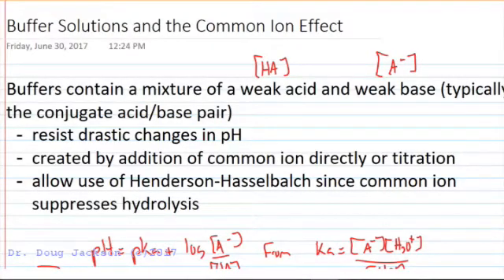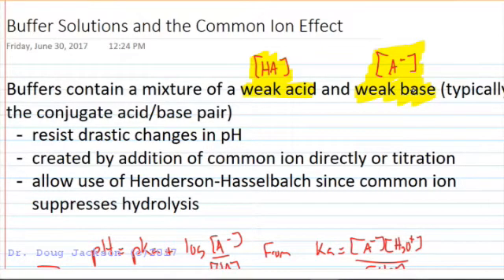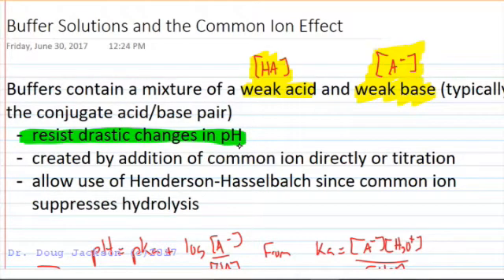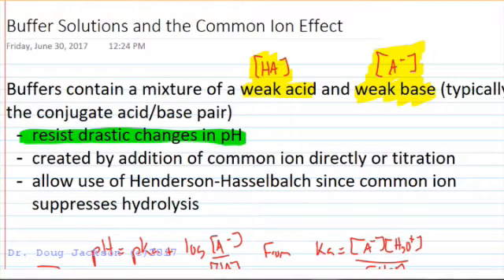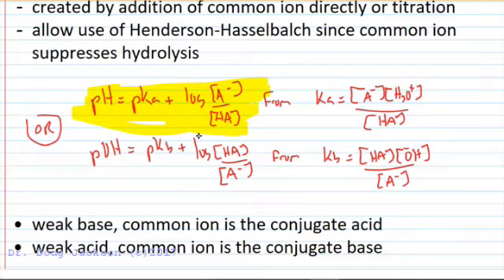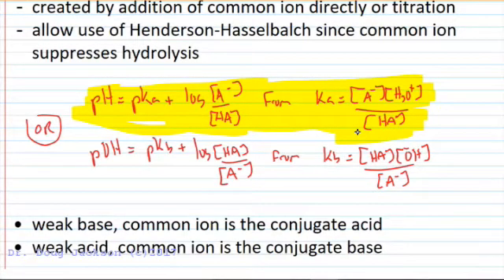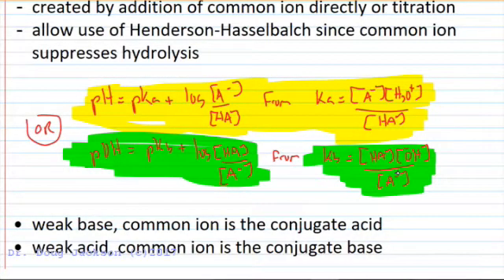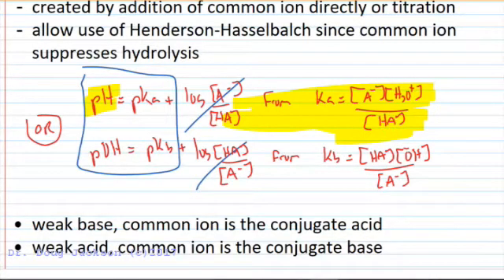Buffers and the Common Ion Effect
Looks at the criteria for identifying and creating a buffer.  Shows an ICE table calculation for a solution that is not a buffer and how it differs from a buffer calculation with the Henderson-Hasselbalch Equation.